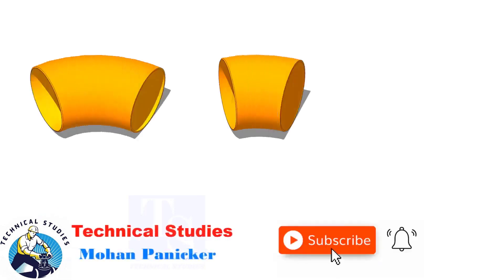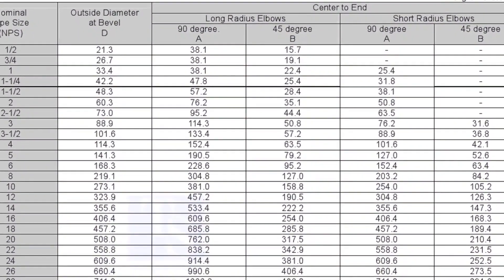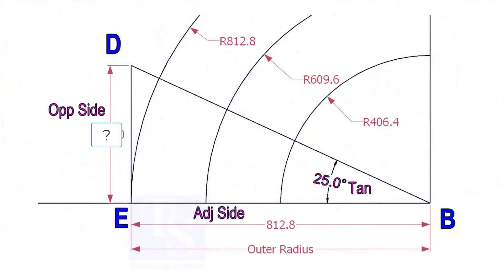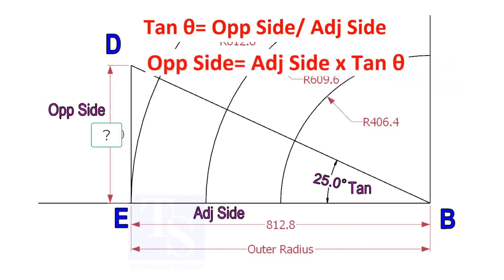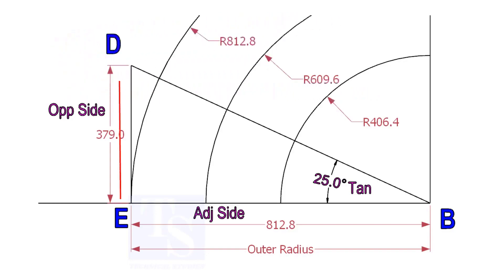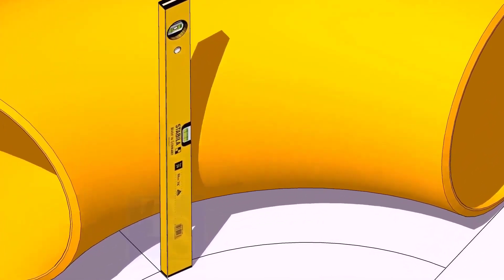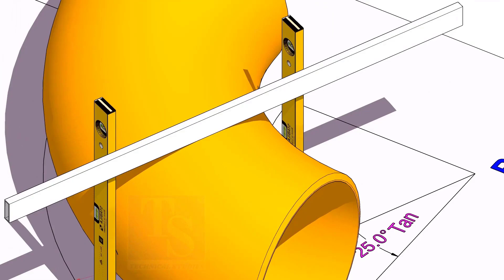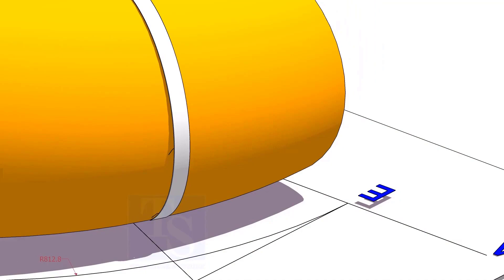How to Mark and Cut a 90 degree Elbow to Any Degree